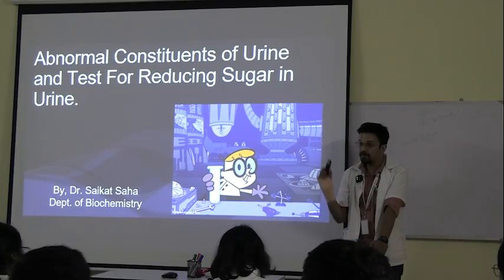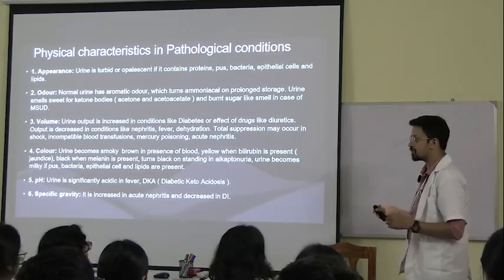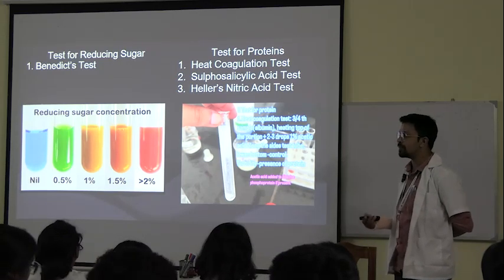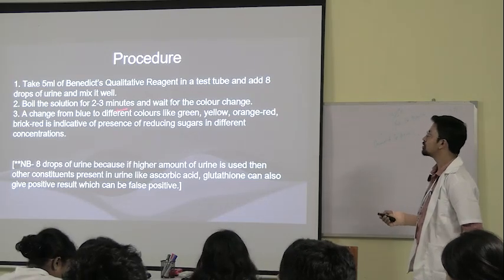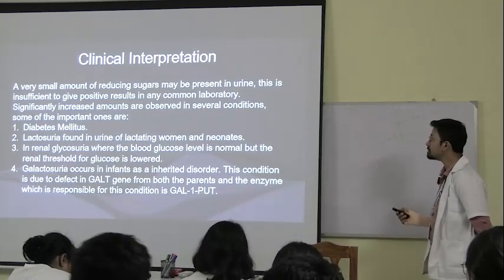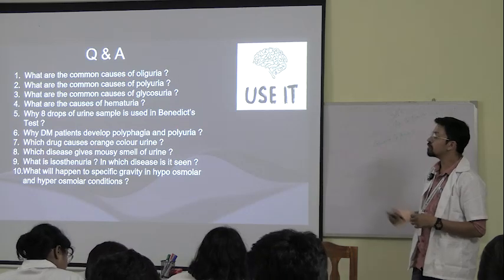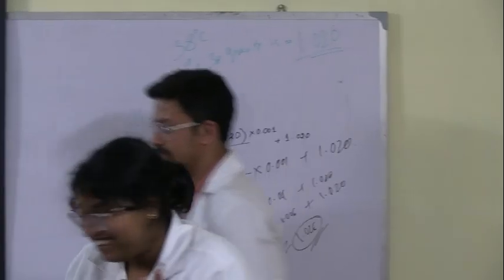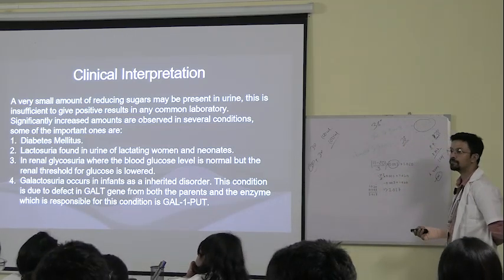Lecture On Abnormal Constituents in Urine: What You Need to Know I MBBS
This video is a comprehensive guide to abnormal constituents in urine. It covers the following topics:

Reducing sugar: What is reducing sugar? Why is it important to test for it? How to test for it.
Sensitivity and specificity: What are sensitivity and specificity? How do they relate to abnormal constituents in urine?
Isosthenuria: What is isosthenuria? What causes it?
Benedict's test: What is Benedict's test? How is it performed? How to interpret the results.
Glycosuria: What is glycosuria? What causes it?
The video also discusses other abnormal constituents in urine, such as proteins, ketone bodies, bile salts, bile pigments, and blood.

This video is a valuable resource for anyone who wants to learn more about abnormal constituents in urine. It is also a great tool for healthcare professionals who need to educate their patients about this topic.

Here are some keywords that you can include in your title and description:

Abnormal constituents in urine
Reducing sugar
Sensitivity and specificity
Isosthenuria
Benedict's test
Glycosuria
Proteins
Ketone bodies
Bile salts
Bile pigments
Blood

ON: DR. SAIKAT SAHA